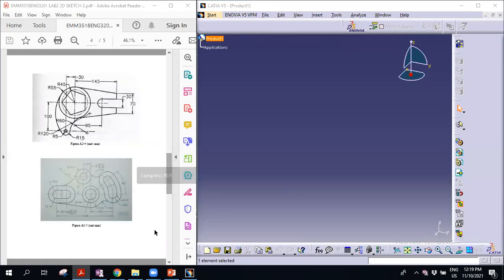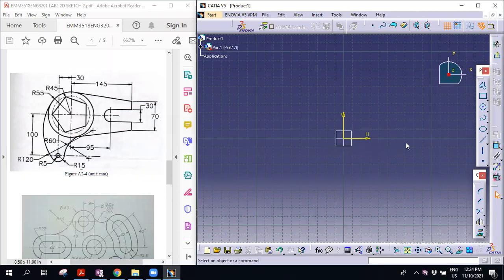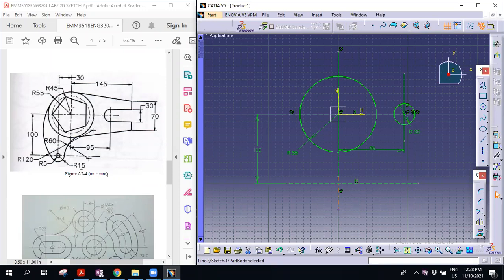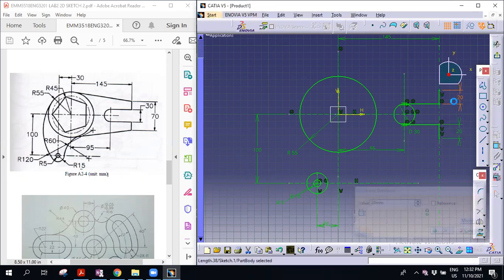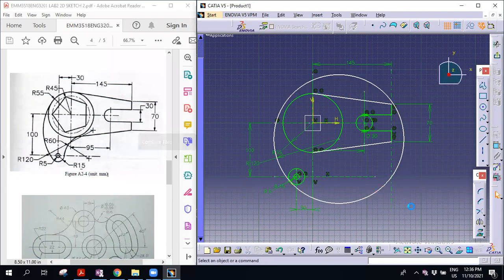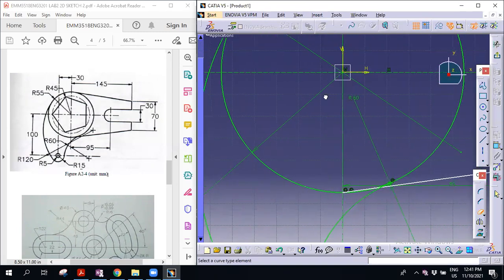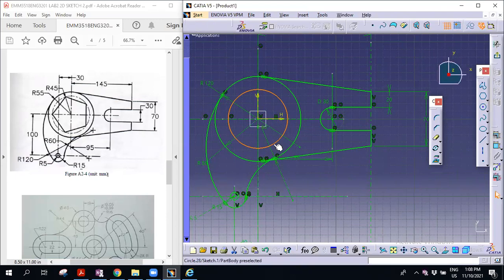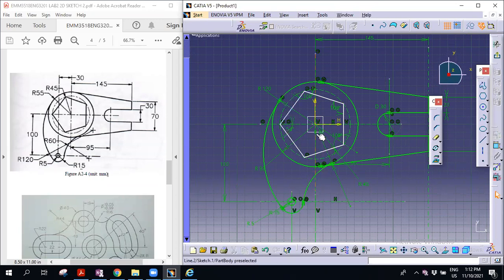CATIA TUTORIAL DRAWING 2D SKETCH 2 FIGURE 4